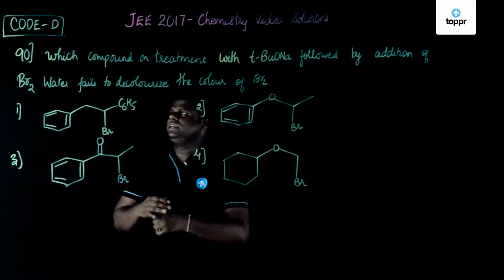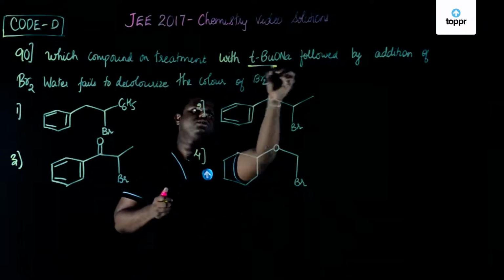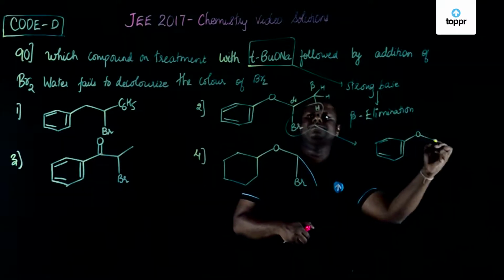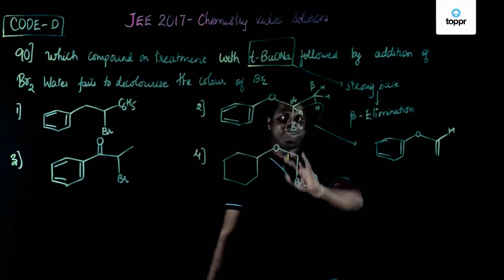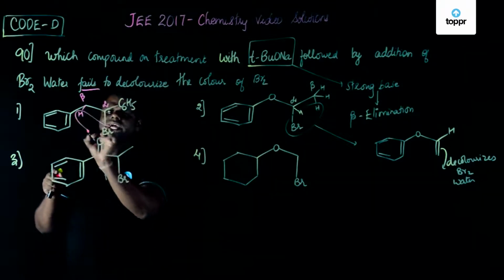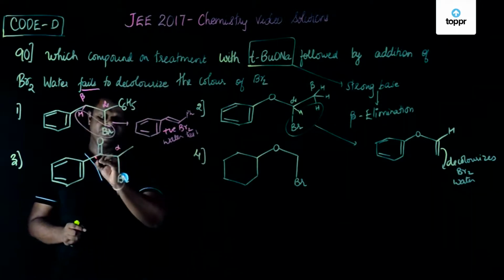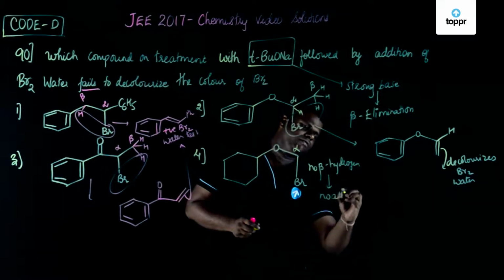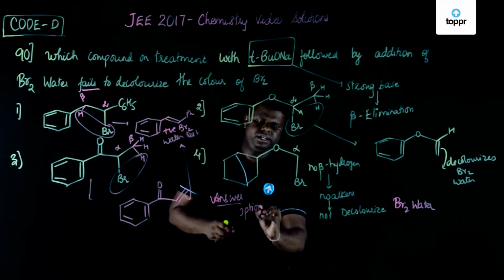JEE Main 2017 Chemistry Set D Q 90 Solution